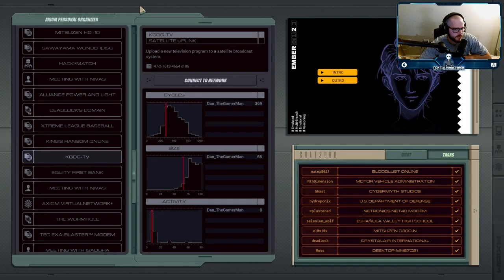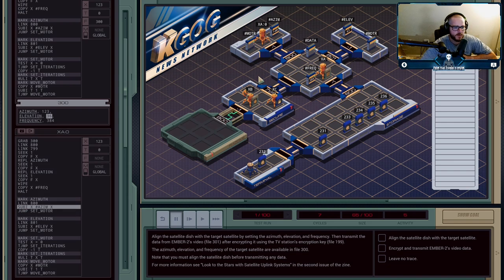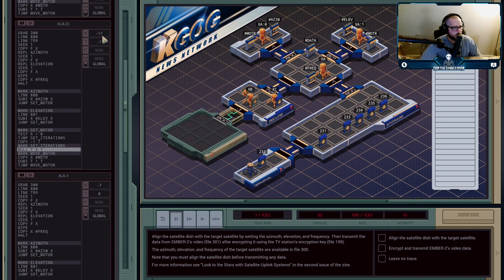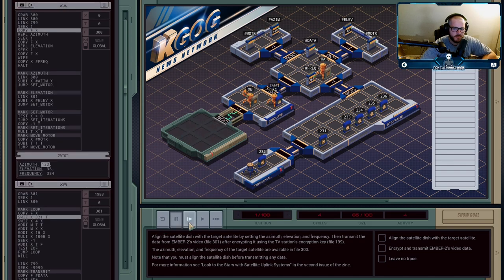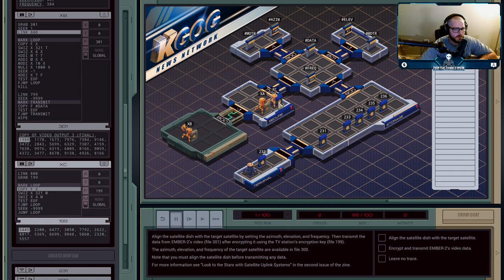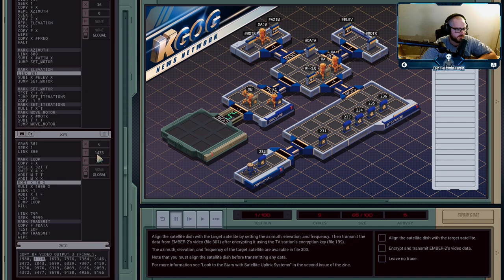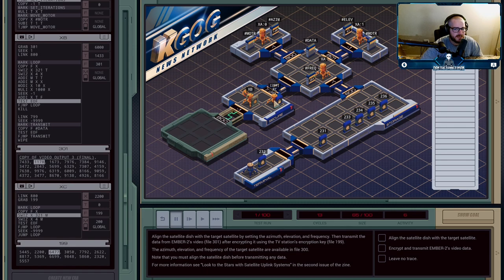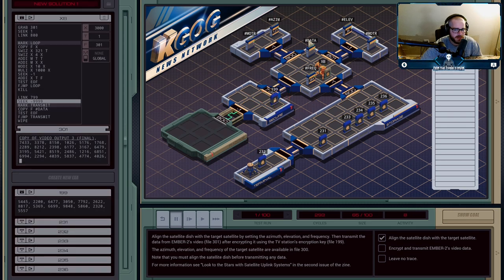KGOG-TV - Satellite Uplink - Exapunks Solutions #25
Welcome to Exapunks. In this game, you are a semi-retired hacker suffering from a disease called the Phage, which slowly converts your body into a useless pile of scrap and circuitry. The medication you need to manage your symptoms is impossible expensive, and a mysterious artificial intelligence reaches out to you. If you are willing to dust off your hacker gloves, she will provide you with the medicine you need to stave off the progression of the disease.

Ember's back to trying to influence the people. She's put together an art piece that she wants to broadcast on television, and asks us to help override a satellite to do so.

In general, I aim for lower Cycle scores; but I do not go crazy with optimizing my solutions. If you have a faster or better way to solve one of these problems, I strongly encourage you to go for it!

Note that YouTube descriptions do not allow angle brackets in them, so you will have to replace GREATER_THAN with the corresponding symbol if you plan to copy-paste my solution.

XA
GRAB 300
LINK 800
LINK 799
SEEK 1
COPY F X
REPL AZIMUTH
SEEK 1
COPY F X
REPL ELEVATION
SEEK 1
COPY F X
WIPE
COPY X
HALT

MARK AZIMUTH
LINK 800
SUBI X AZIM X
JUMP SET_MOTOR

MARK ELEVATION
LINK 801
SUBI X ELEV X
JUMP SET_MOTOR

MARK SET_MOTOR
TEST X GREATER_THAN 0
TJMP SET_ITERATIONS
COPY -1 T
MARK SET_ITERATIONS
MULI T X T
MARK MOVE_MOTOR
COPY X
SUBI T 1 T
TJMP MOVE_MOTOR

XB
GRAB 301
SEEK 1
LINK 800

MARK LOOP
COPY F X
SWIZ X 321 T
SWIZ X 4 X
ADDI M T T
ADDI M X X
MODI X 10 X
MULI X 1000 X
SEEK -1
ADDI X T F
TEST EOF
FJMP LOOP
KILL

LINK 799
SEEK -9999
MARK TRANSMIT
COPY F
TEST EOF
FJMP TRANSMIT
WIPE

XC
LINK 800
GRAB 199

MARK LOOP
COPY F X
SWIZ X 321 M
SWIZ X 4 M
TEST EOF
FJMP LOOP
SEEK -9999
JUMP LOOP